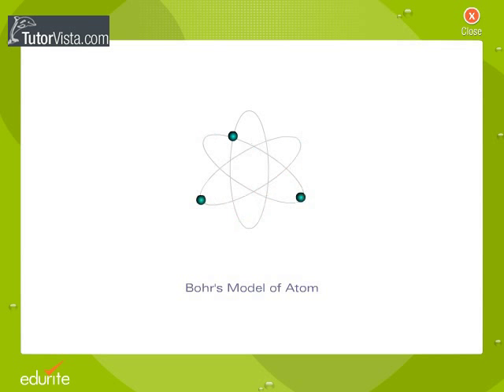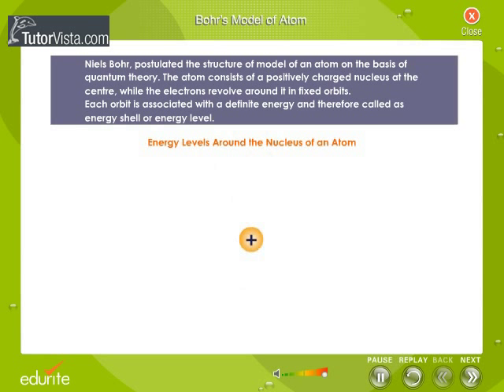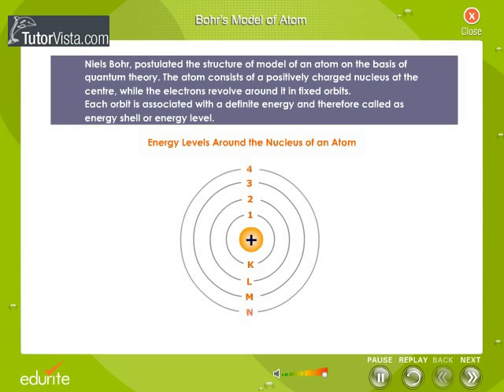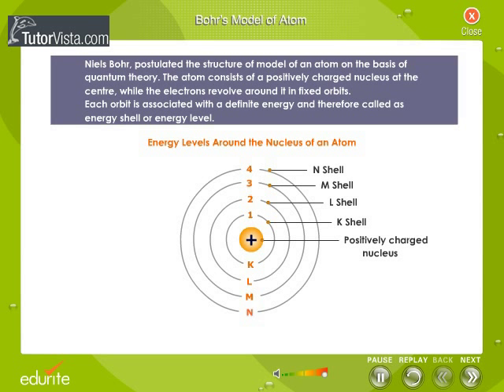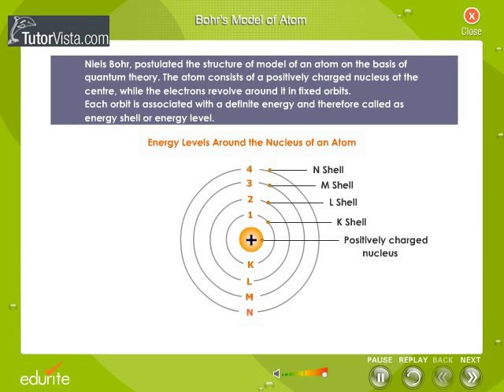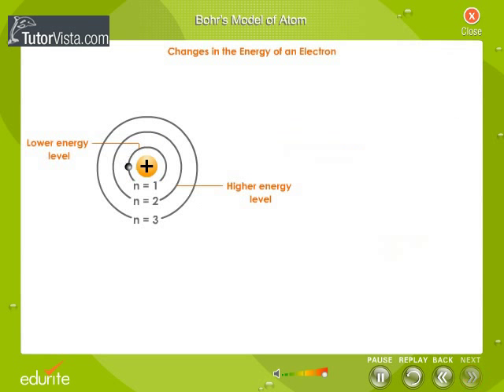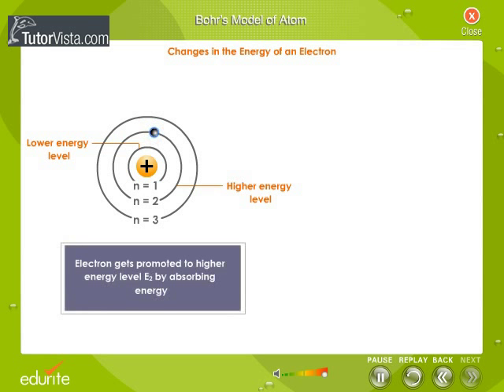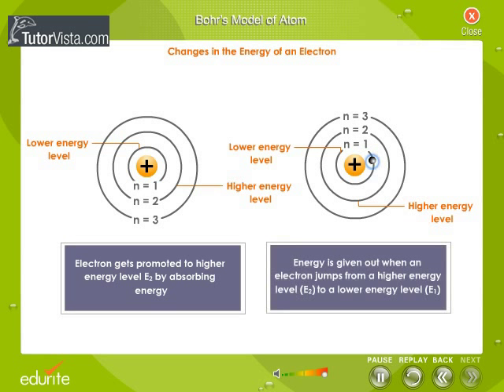Bohr's Model Of Atom1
Bohr's Model Of Atom

The Bohr Model is probably familar as the "planetary model" of the atom illustrated in the adjacent figure that, for example, is used as a symbol for atomic energy (a bit of a misnomer, since the energy in "atomic energy" is actually the energy of the nucleus, rather than the entire atom). In the Bohr Model the neutrons and protons (symbolized by red and blue balls in the adjacent image) occupy a dense central region called the nucleus, and the electrons orbit the nucleus much like planets orbiting the Sun (but the orbits are not confined to a plane as is approximately true in the Solar System). The adjacent image is not to scale since in the realistic case the radius of the nucleus is about 100,000 times smaller than the radius of the entire atom, and as far as we can tell electrons are point particles without a physical extent.
This similarity between a planetary model and the Bohr Model of the atom ultimately arises because the attractive gravitational force in a solar system and the attractive Coulomb (electrical) force between the positively charged nucleus and the negatively charged electrons in an atom are mathematically of the same form. (The form is the same, but the intrinsic strength of the Coulomb interaction is much larger than that of the gravitational interaction; in addition, there are positive and negative electrical charges so the Coulomb interaction can be either attractive or repulsive, but gravitation is always attractive in our present Universe.)
Atomic Excitation and De-excitation:Atoms can make transitions between the orbits allowed by quantum mechanics by absorbing or emitting exactly the energy difference between the orbits. The following figure shows an atomic excitation cause by absorption of a photon and an atomic de-excitation caused by emission of a photon. In each case the wavelength of the emitted or absorbed light is exactly such that the photon carries the energy difference between the two orbits. This energy may be calculated by dividing the product of the Planck constant and the speed of light hc by the wavelength of the light). Thus, an atom can absorb or emit only certain discrete wavelengths (or equivalently, frequencies or energies).